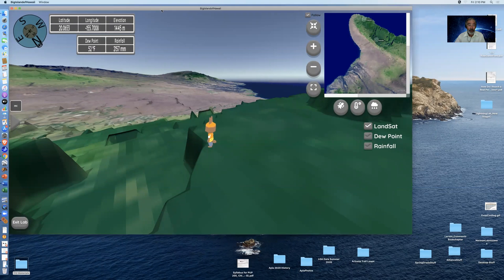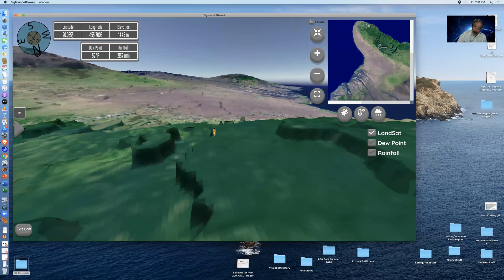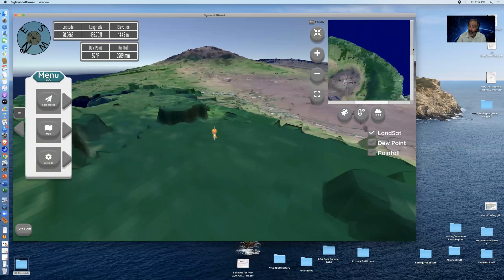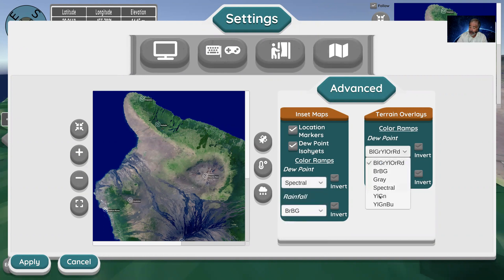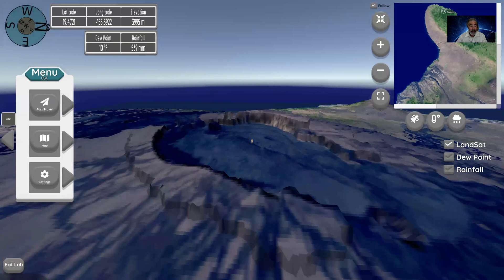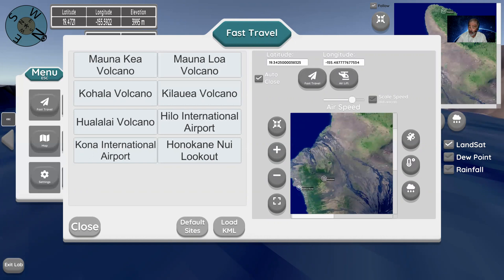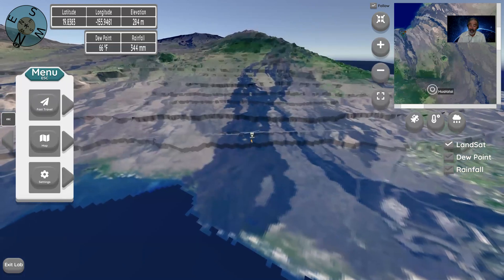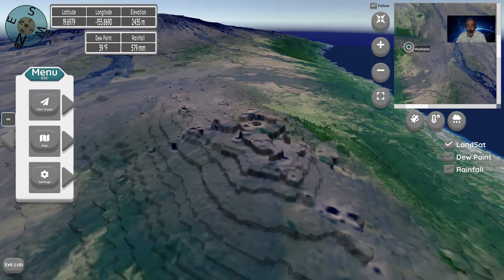Introduction to Big Island of Hawai'i Physical Geography Game/geovisualization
This video assumes you have never played one of the physical geography geovisualization games previously. Its purpose is to walk you through the different components of this interactive display of physical geography spatial data that includes: landsat imagery, average dew points and average annual rainfall of the Big Island of Hawai'i.